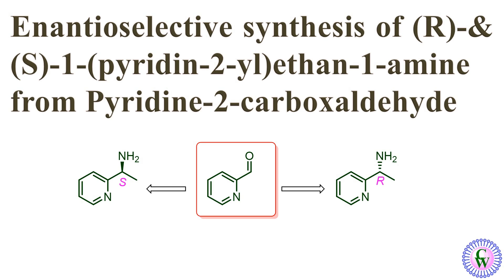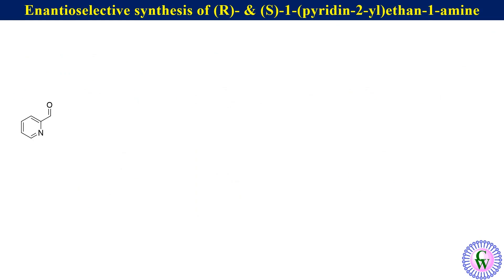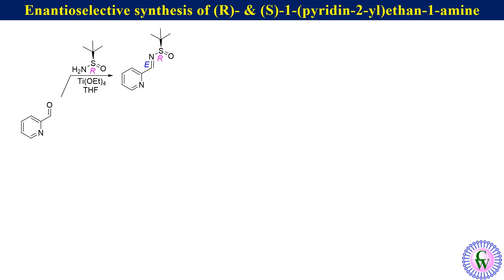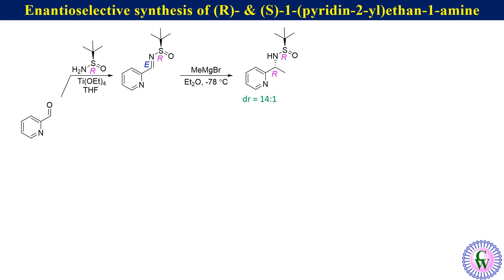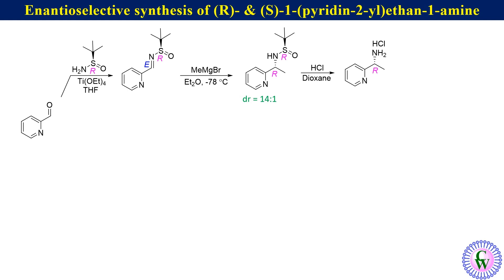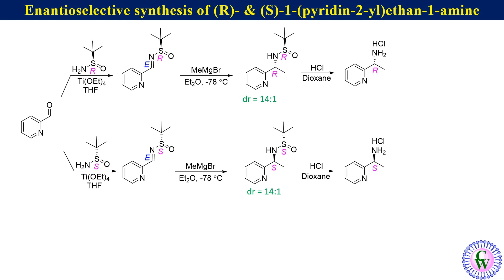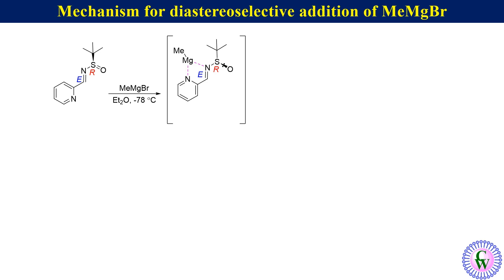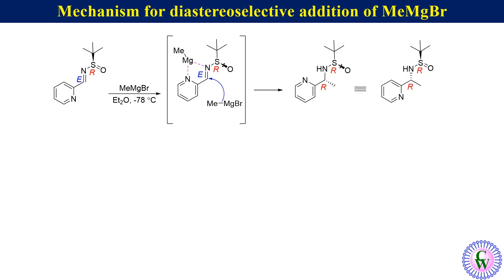Enantioselective synthesis of (R)-& (S)-1-(pyridin-2-yl)ethan-1-amine from Pyridine-2-carboxaldehyde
This video is related to Enantioselective synthesis of (R)-& (S)-1-(pyridin-2-yl)ethan-1-amine from Pyridine-2-carboxaldehyde.
Diateriselective
Enantioselective
Methyl magnesium bromide
Sulfinamide
t-Butylsulfinamide